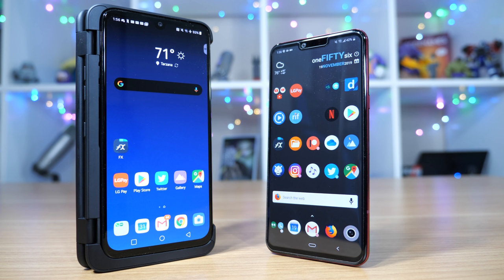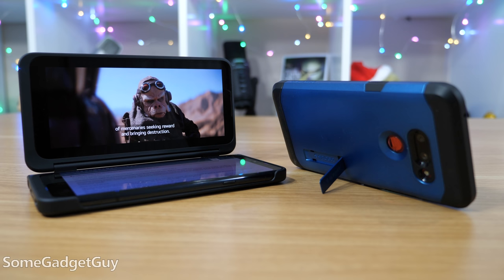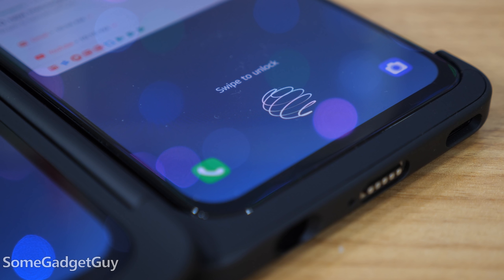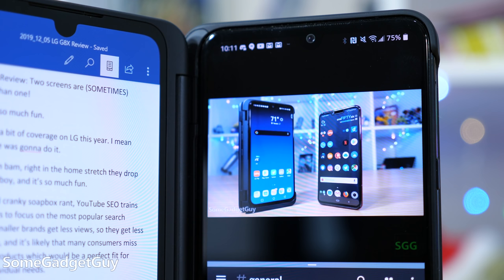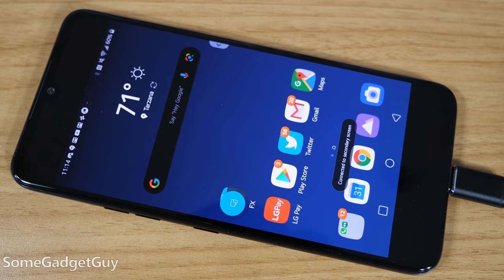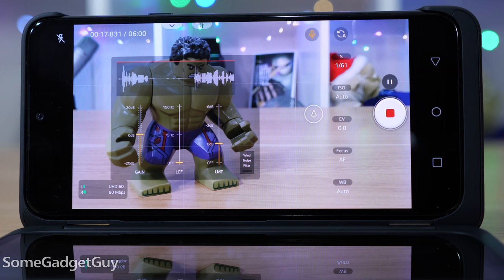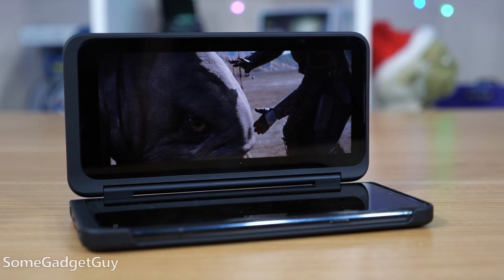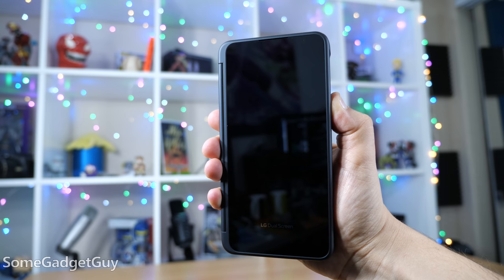LG G8X Review: Two Screens ARE Better Than One!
LG G8X Review! I like this phone a lot. LG has done an amazing job of straddling their usual premium phone strategy, while also competing in a space closer to OnePlus for pricing. Unique features, great performance, excellent battery. There aren't many weaknesses here. Let's dig in! LG G8X REVIEW IS GO!
LG G8X on B&H
LG G8X on Amazon